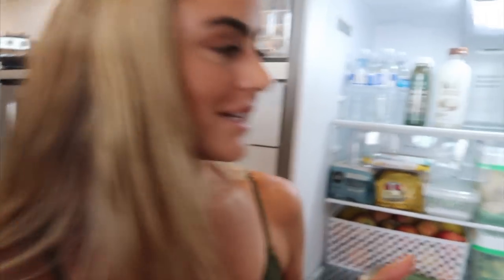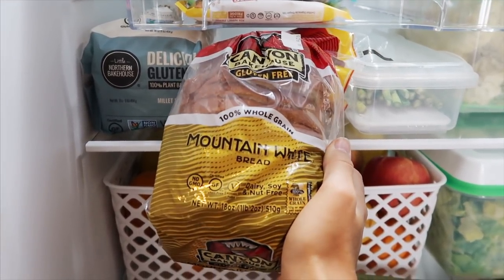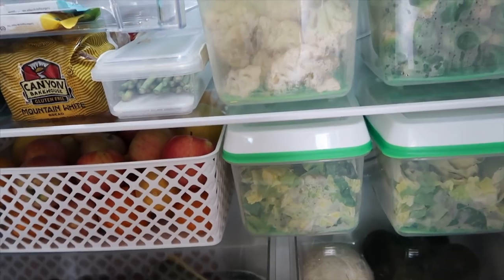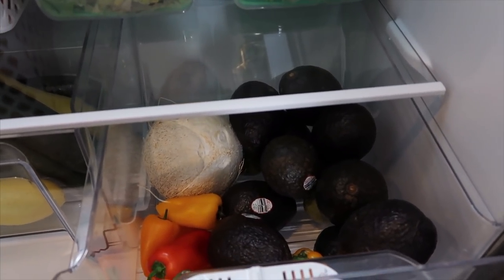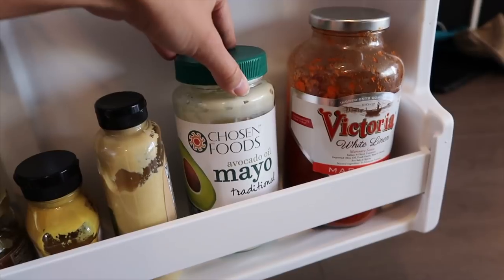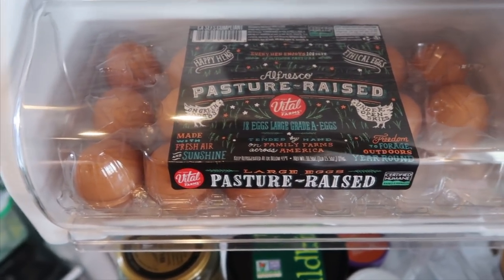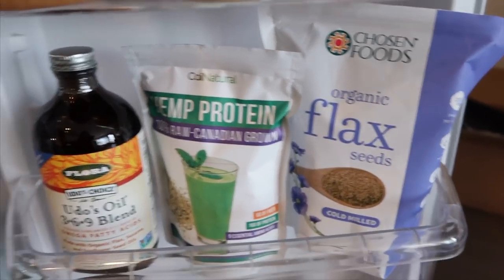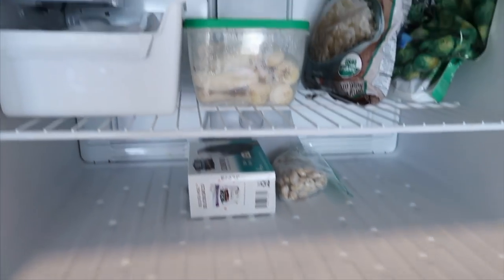WHAT'S IN MY FRIDGE?! 🥑Healthy Fridge Tour | My Diet Essentials + Fridge Organization Tips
PRODUCE STORAGE CONTAINERS

Sharing EVERYTHING that I keep stocked in my fridge at all times! These are my diet essentials and I eat majority of these things every single week! I eat a low carb diet, whole food diet, high fat diet, sugar free diet, gluten free diet and dairy free diet. I'm also sharing my fridge organization tips to help make healthy eating easier and more simple! Love you guys!